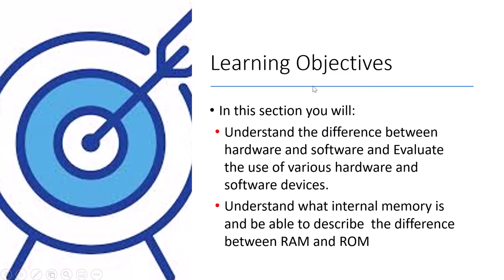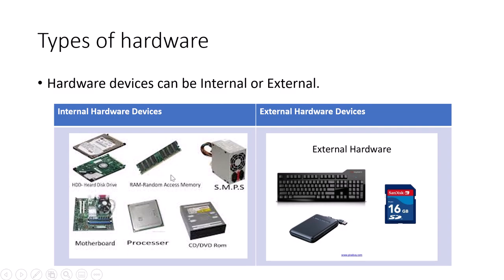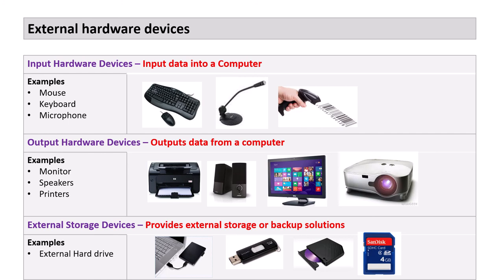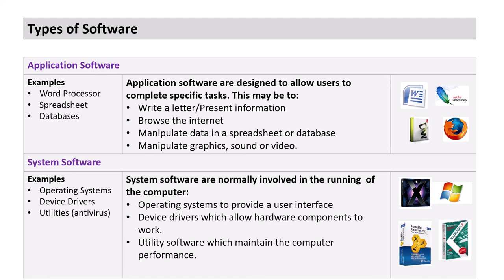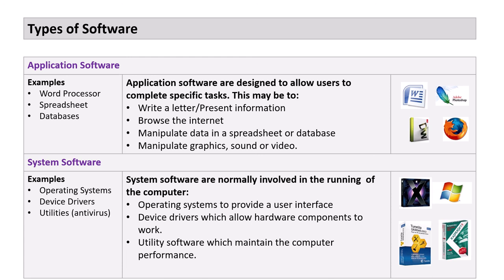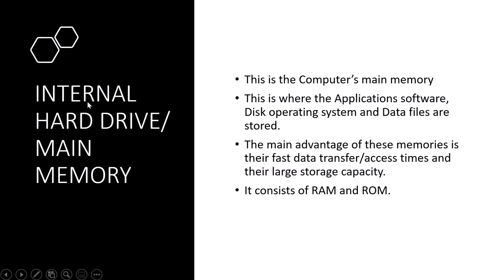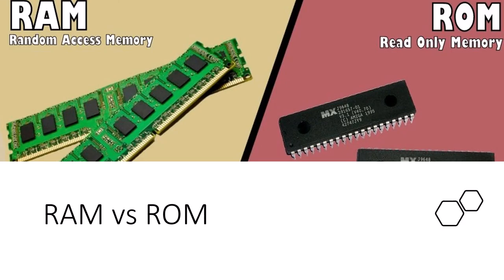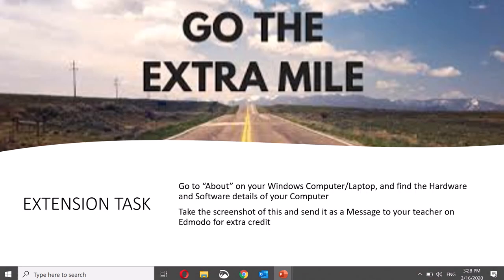Main Components of Computer systems